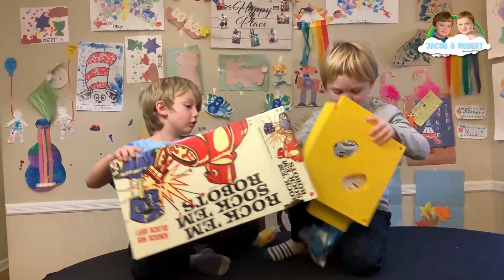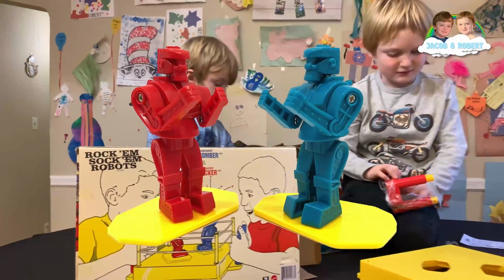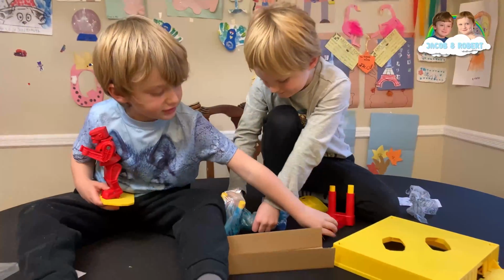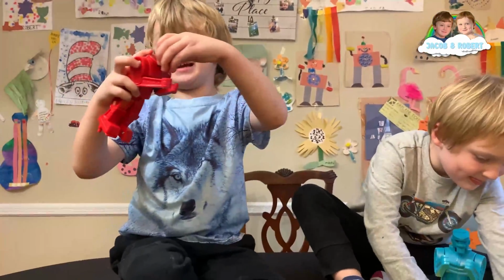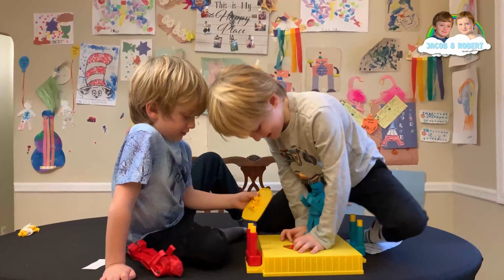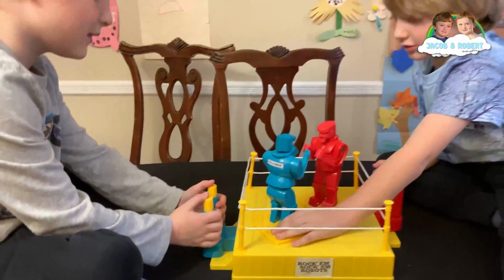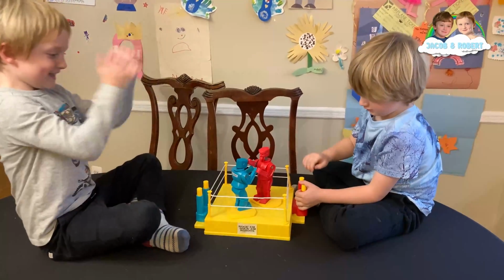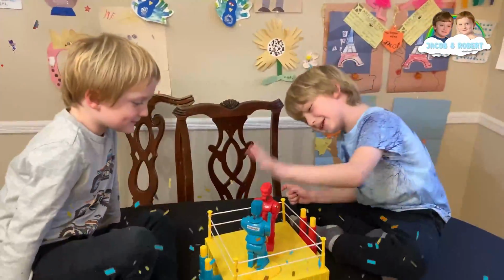Rock 'Em Sock 'Em Robots by Mattel. Jacob and Robert will deliver hard-hitting fun! Learn Italian.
Rock 'Em Sock 'Em Robots by Mattel delivers hard-hitting fun ! Jacob and Robert will channel their inner Rocky Balboa while they play the Rock 'Em Sock 'Em Robots game from Mattel. Rock 'Em Sock 'Em is designed as a two-person game, each player gets to power the punches, move into position and hammer the opponent's robot until you knock their block off. Get into the arena and battle to the end with Blue Bomber and Red Rocker with the two joysticks to move your robot around the arena. Jacob and Robert enjoyed all the fun and glory with this special “throwback” version featuring the original Red Rocker and Blue Bomber robots inside retro-style packaging. They will get in the ring and show you what they are made of! Lear Italian.